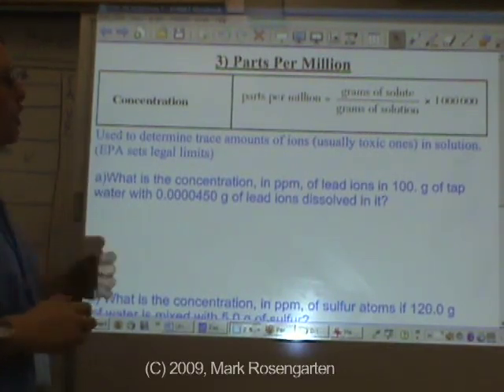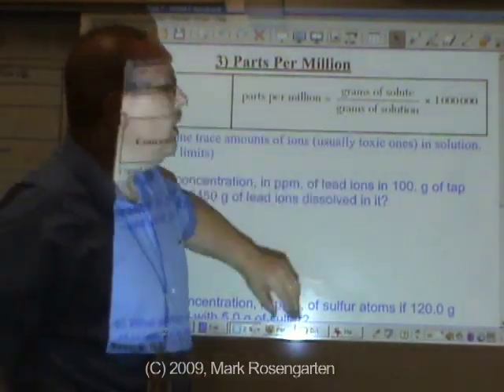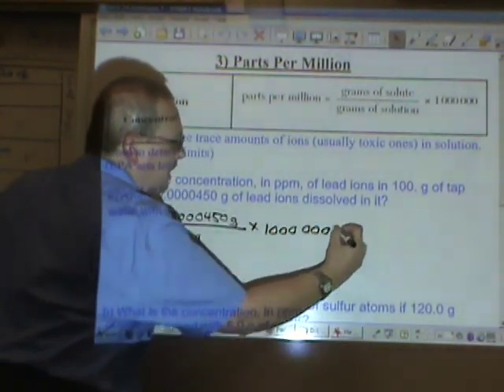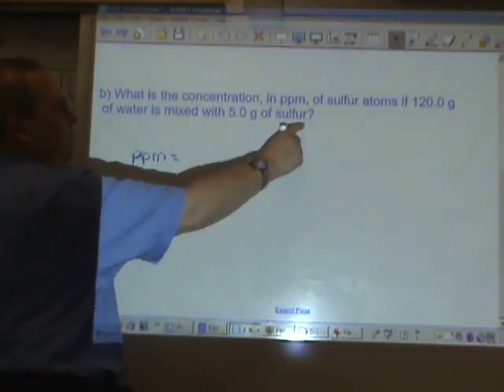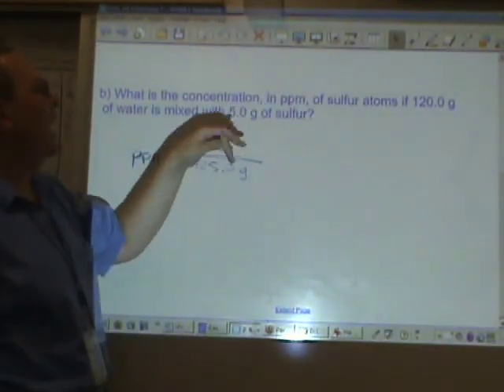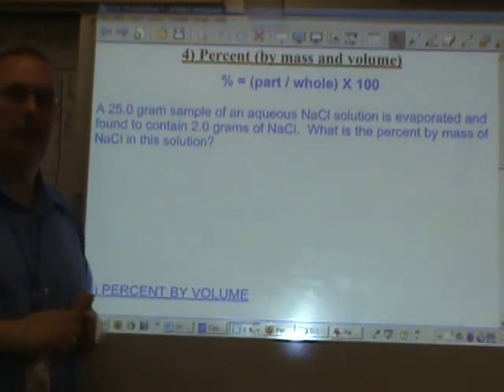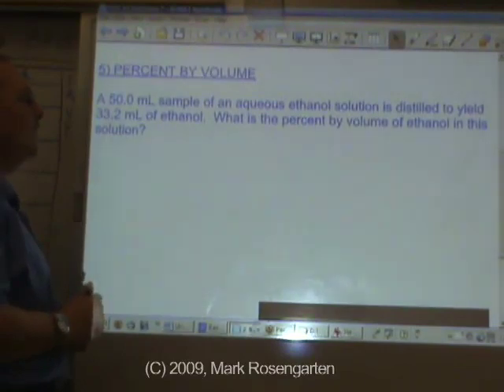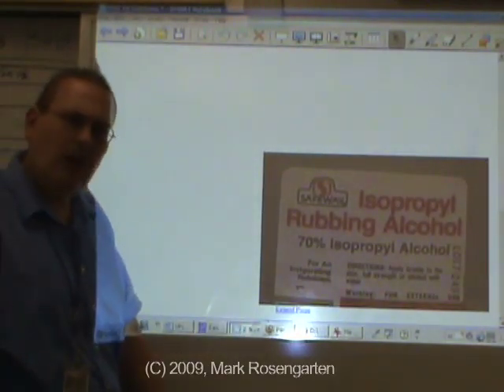Chemistry Tutorial 10.2b: Concentration - Parts Per Million And Percent By Mass Volume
This video explains how to do parts per million problems as well as what ppm is used for.  Percent by mass and volume are also covered here.